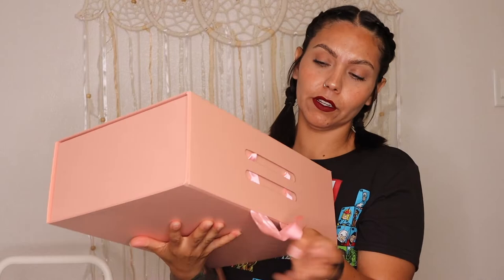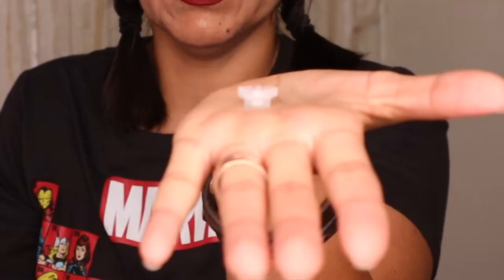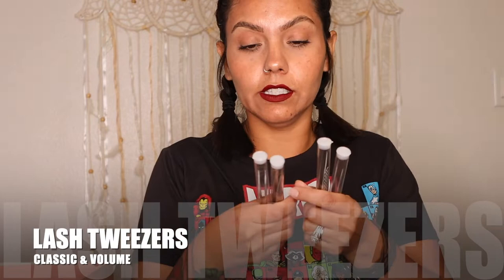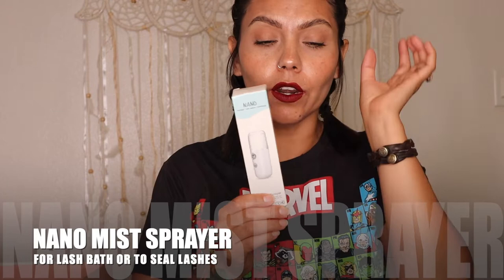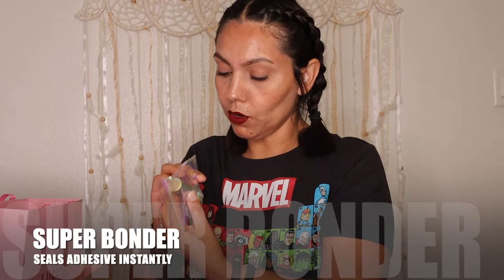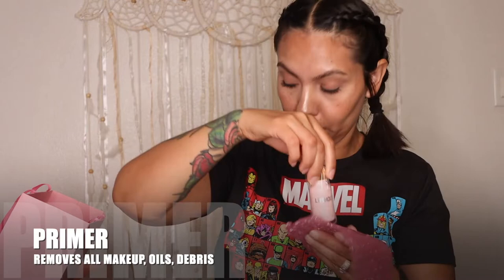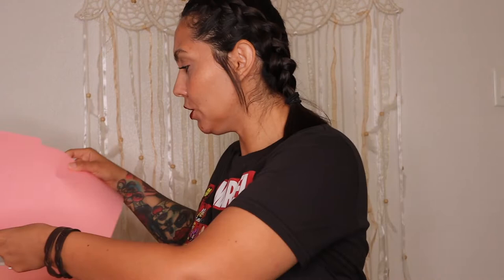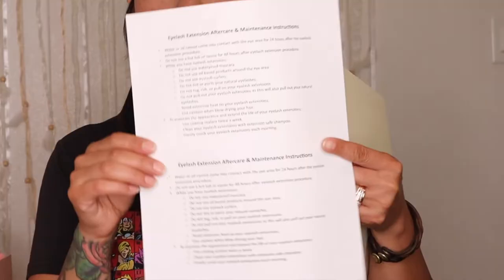WHAT’S IN MY LASH ARTIST KIT